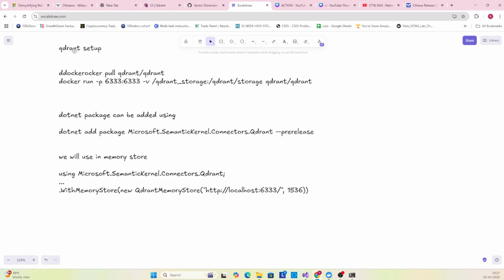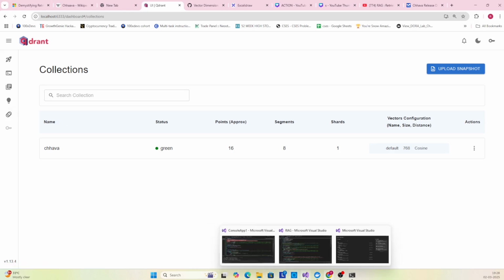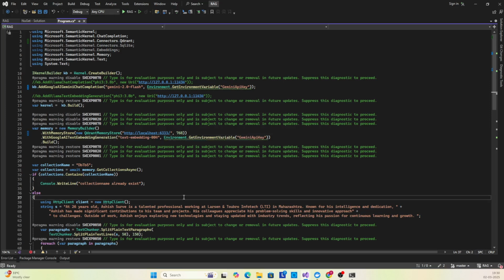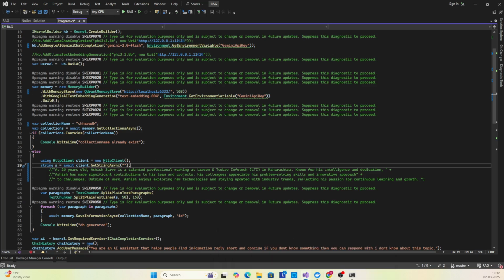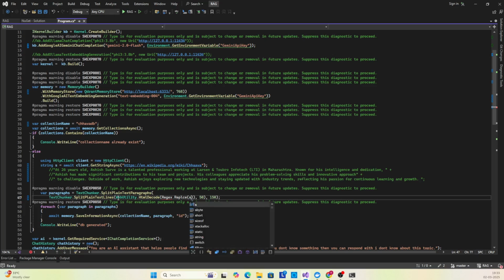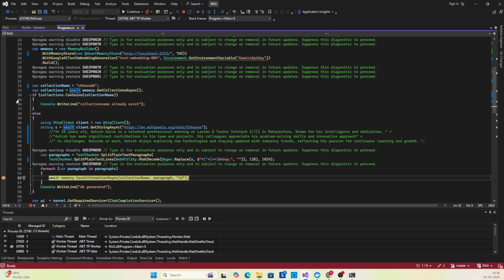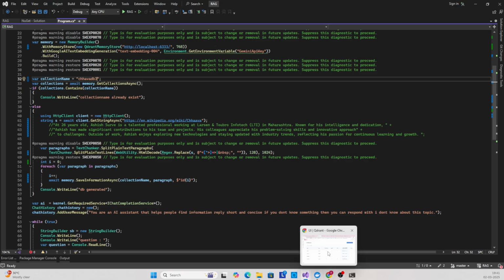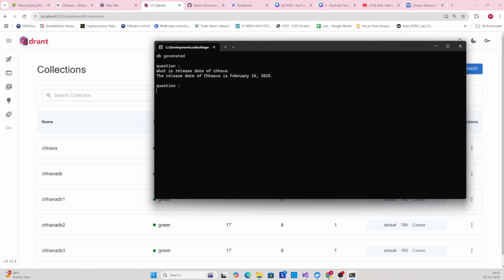Chat With Website Using Semantic Kernel and Qdrant Databse Integration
In this video, we delve into the fascinating world of 'Chhaava', the 2025 historical action film based on the life of Chhatrapati Sambhaji Maharaj, portrayed by Vicky Kaushal. Leveraging the power of Microsoft's Semantic Kernel integrated with the Qdrant vector database, we demonstrate how to extract meaningful insights and answer complex questions about the movie from various web sources. Join us as we explore the seamless integration of AI technologies to enhance data retrieval and analysis, providing a deeper understanding